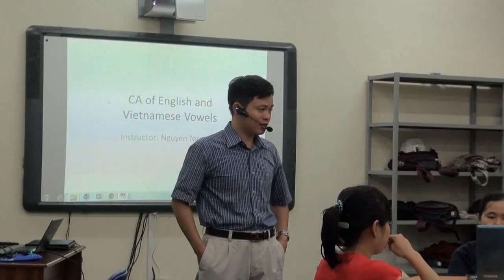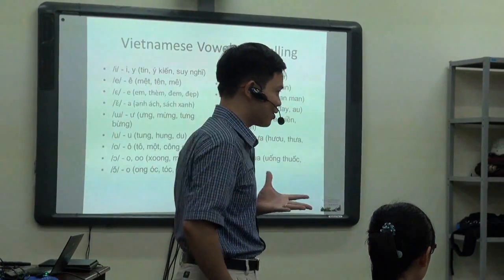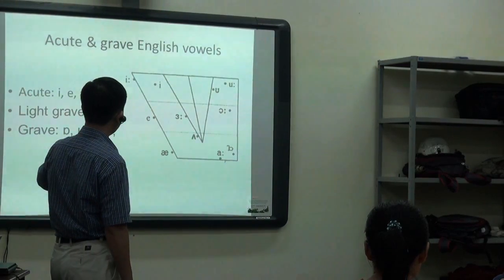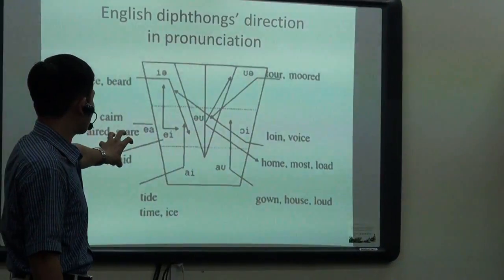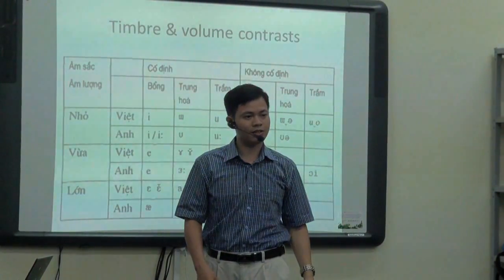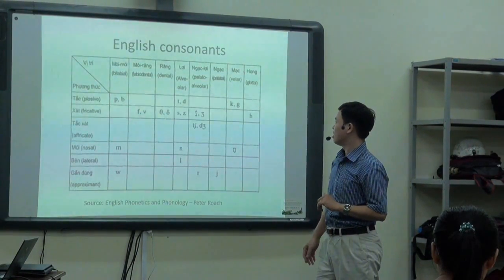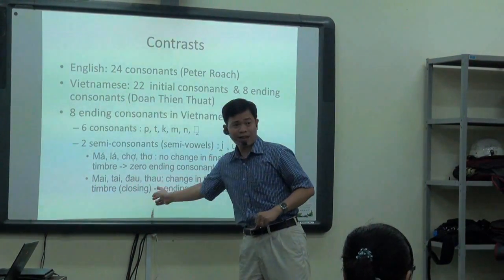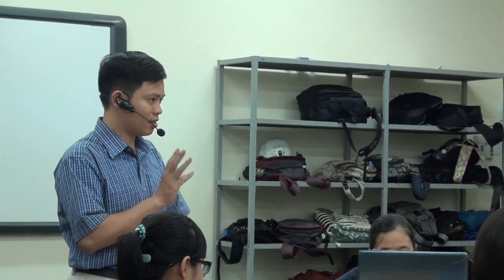English & Vietnamese vowel and consonant contrastive analysis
Lecture in CA course 201